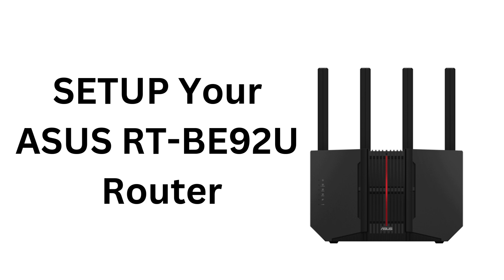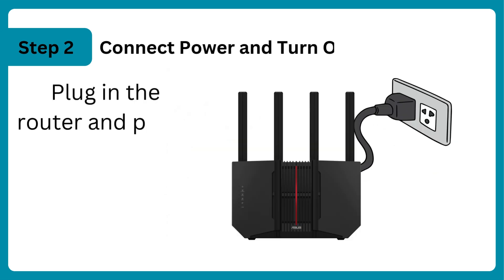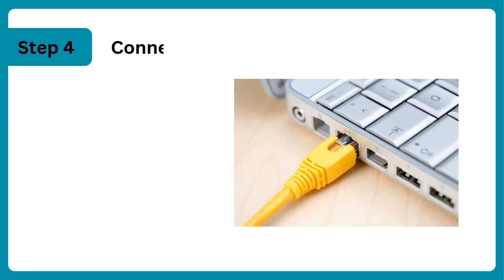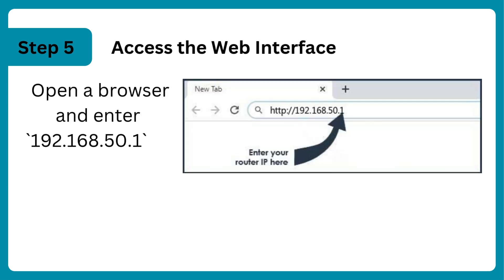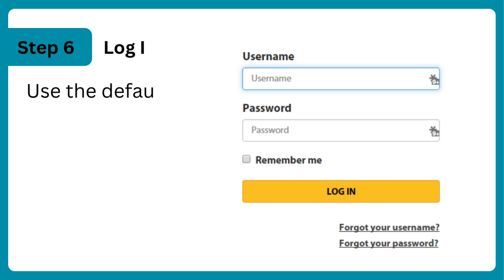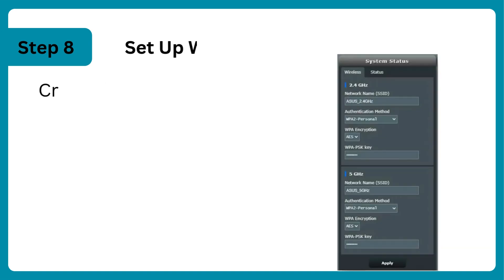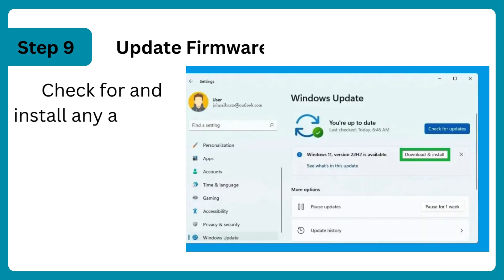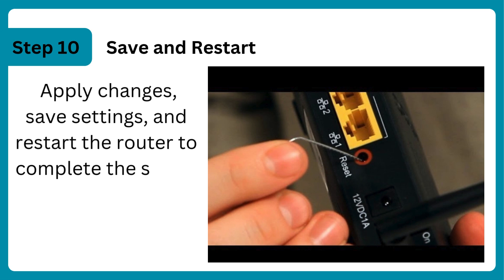SETUP Your ASUS RT BE92U Router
As you know the routers helps to use the internet services on your internet devices like phone and computer. one of them is ASUS RT BE92U Router, here you will get to know how to complete the router setup with the help of simple instructions.